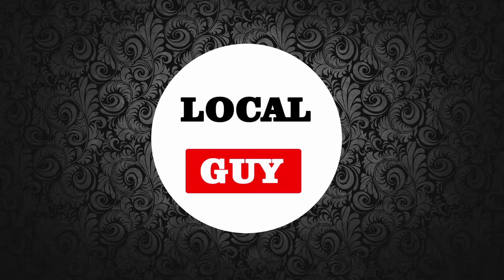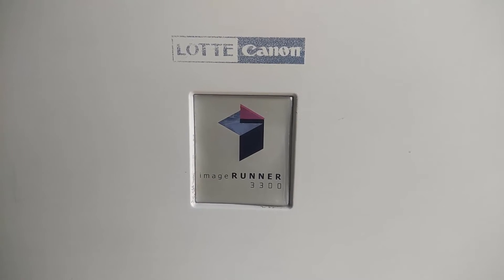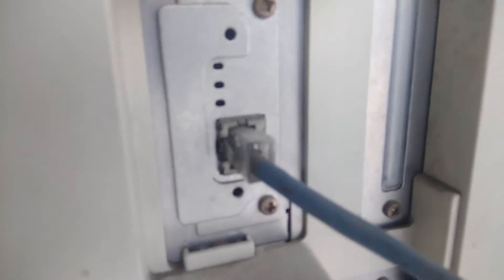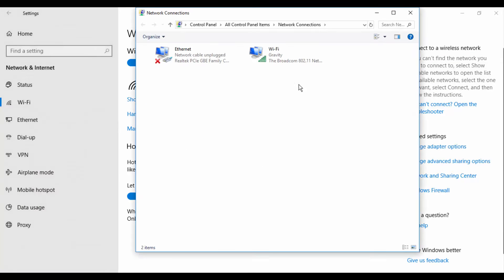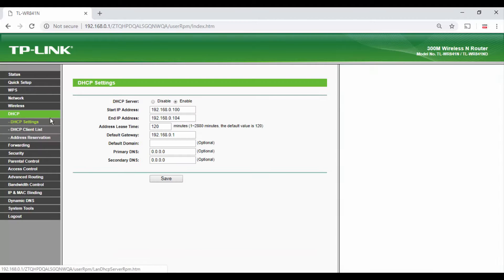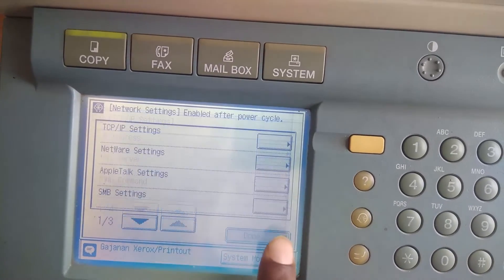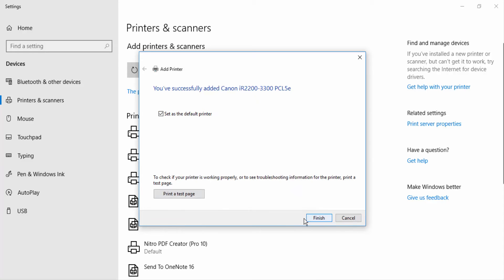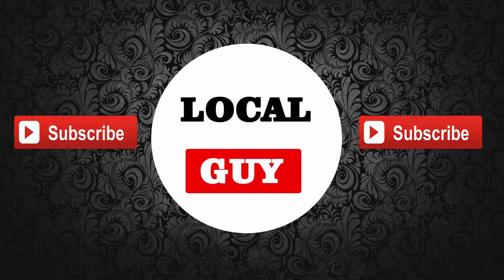How to Connect Printer to WiFi Router | Convert Any Printer To WiFi Printer using Ethernet Port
if you have a question like How Can I turn a wired printer into wireless? OR How do I connect my printer to wireless router? OR How do I make my wired printer wireless? then here is the procedure for that.watch the video till the end to see the web UI tips in the end.

Problem
i have place the printer in my office. My office has two rooms. Now i want to print the document from my laptop which is in another room over the Wi-Fi. I don’t want to use the cable as distance is large. So, in short i want to use this printer to print documents from my laptop via Wi-Fi, but inbuilt Wi-Fi hardware not available in the printer. Only way to connect to the printer is via Ethernet port.

So how to convert any wired printer to wireless Wi-Fi printer OR How to Connect Printer to WiFi Router

🎬 Recommended Video Must Watch :
✅Canon iR3300 Printer How to scan to PC Computer over WiFi Wired network | Scan Save Document to PDF
✅How to connect two routers to Increase or Extend Home WiFi Range | WiFi Repeater WiFi Extender

Thanks.